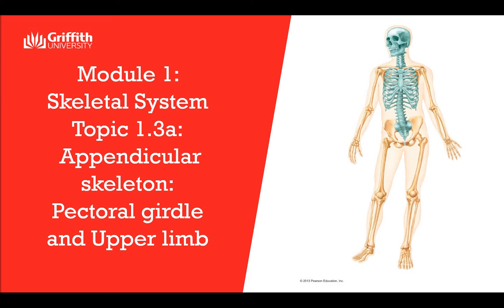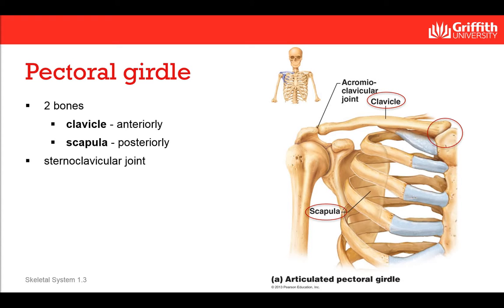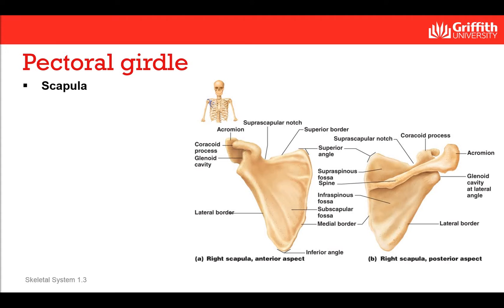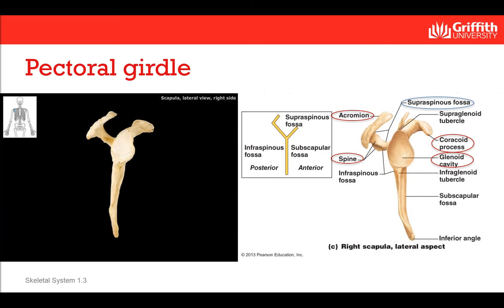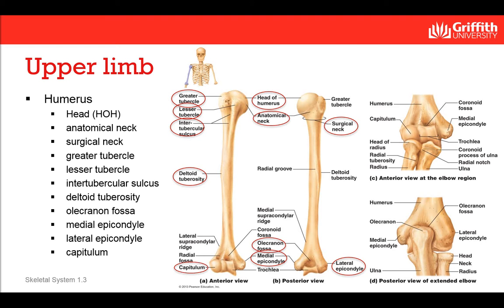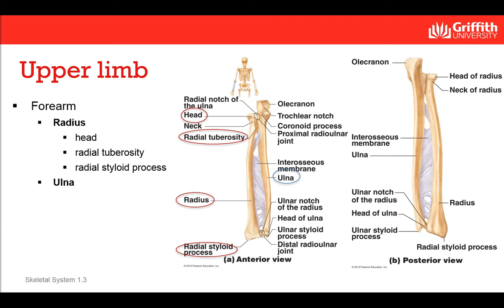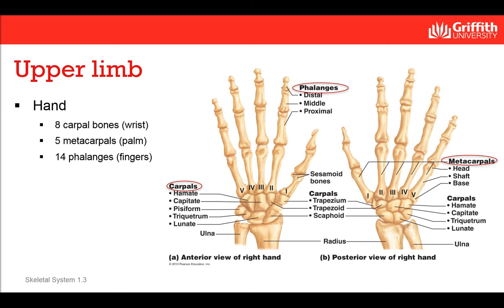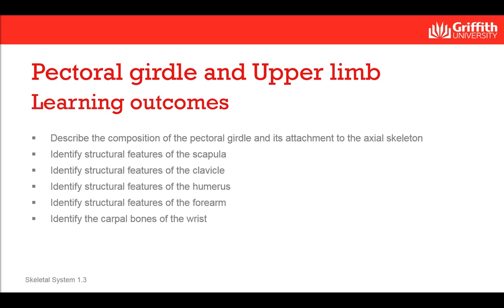1016MSC Mod1 Topic 1 3a 18min